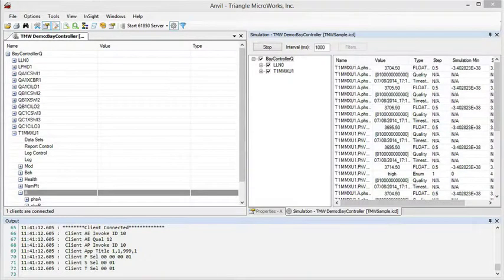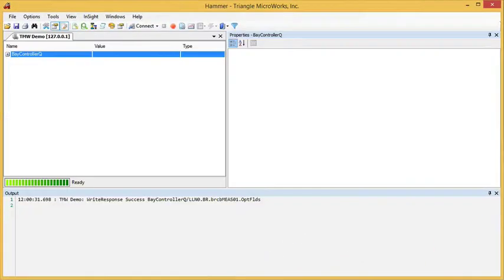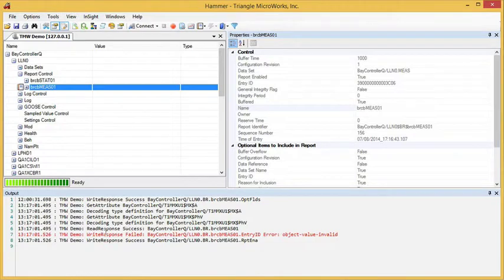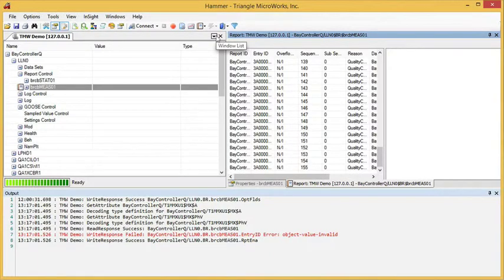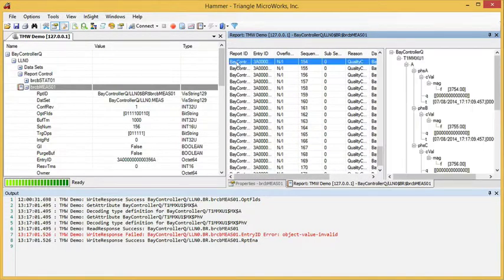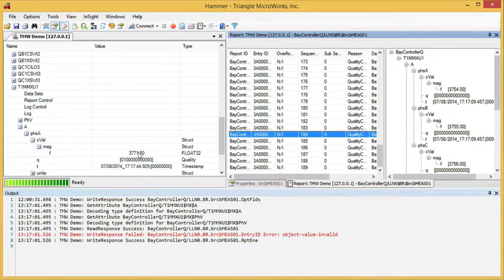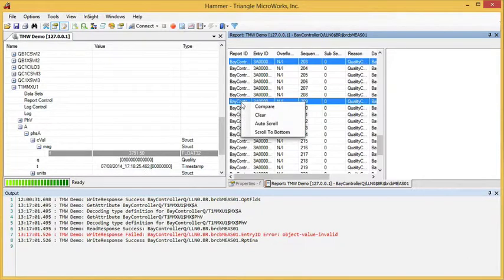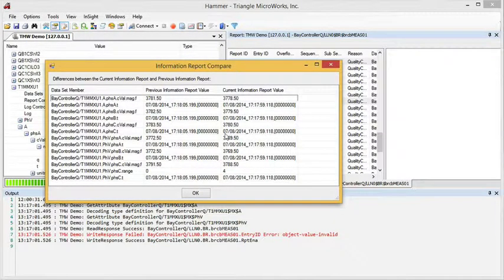Reports Viewer for Hammer (IEC 61850 Client)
Hammer, the 61850 Client component of the 61850 Test Suite contains a Reports viewer. This video demonstrates those capabilities.